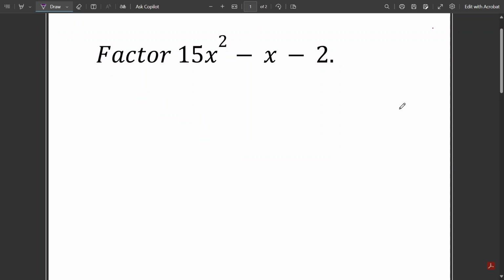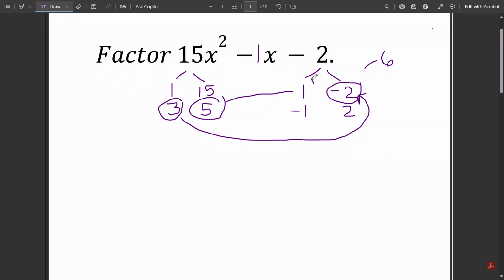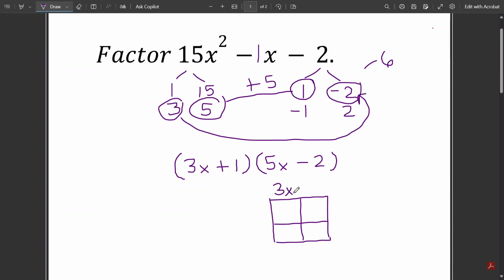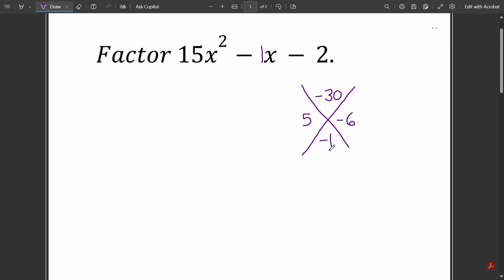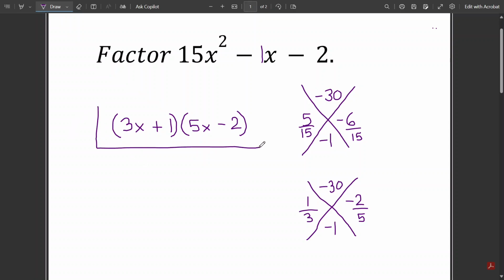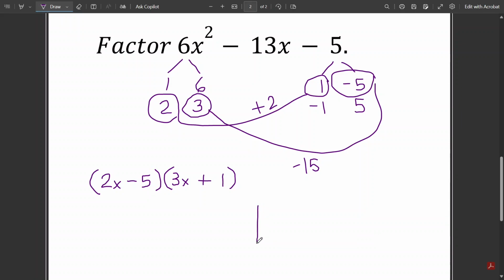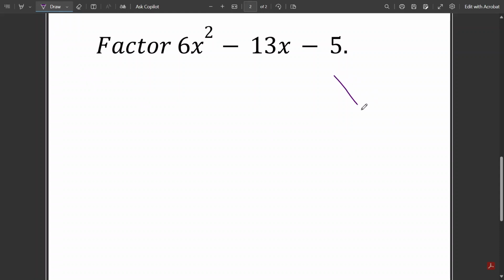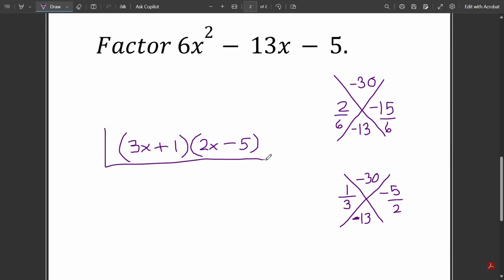How to Factor Quadratics with the Magic X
In this video, I show you how to factor quadratics where a is greater than 1 using my method and the "Magic X" method of factoring.